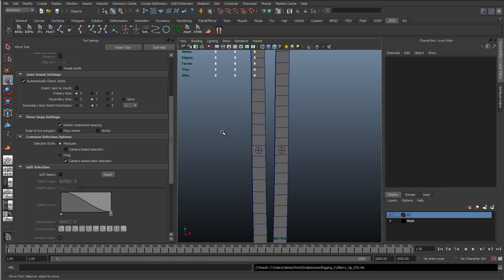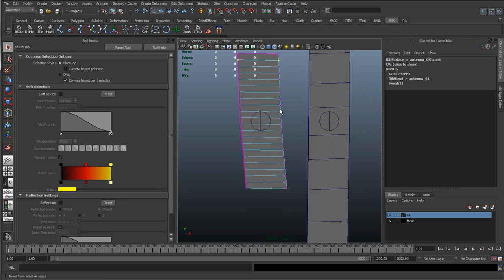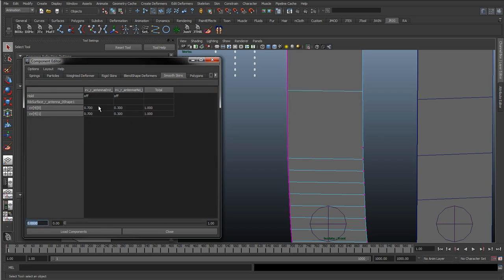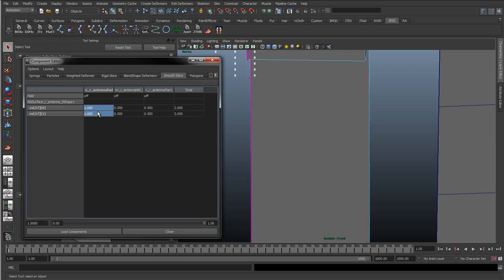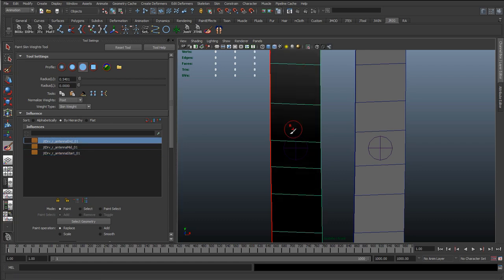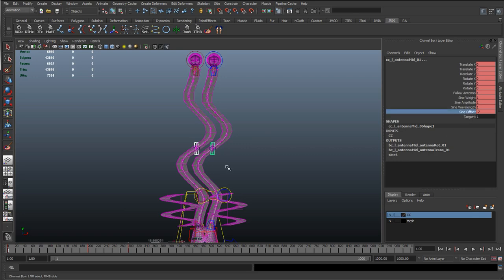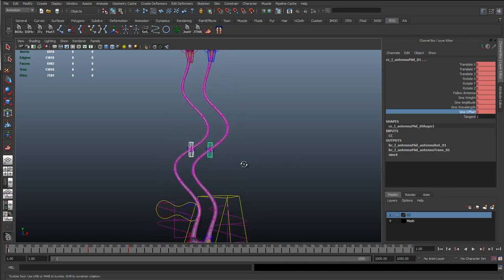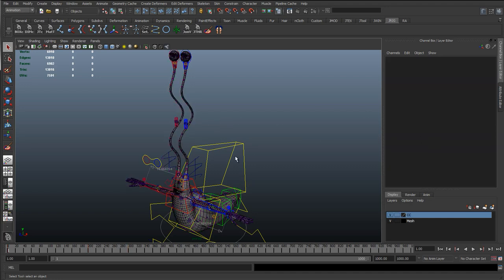60 - Skin weights with the component editor (Cartoon character rigging series)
Like shown in the last tutorial we can use the paint skin weights tool for the antenna ribbons but its hard to get exact values. So in this tutorial we will go over how to manually input specific skinning values with the component editor.

The component editor just lists all the components of an object, so in this case we are interested in the smooth skin tab at the top. This allows us to enter values manually for each vertex or cv.

So for the ribbons (and later the arm ribbons) we just need to input values that drop off each time we go down to the next cv's. so the top antenna starts with a weight of 1 and slowly decreases while the mid starts at 0 on the top cv's and slowly increases. Then the same for the bottom to mid cv's.